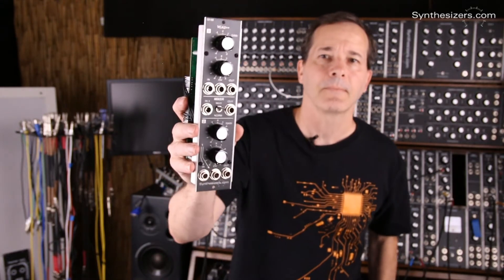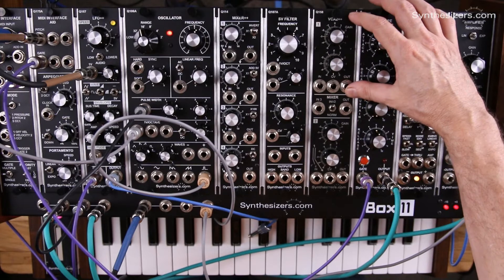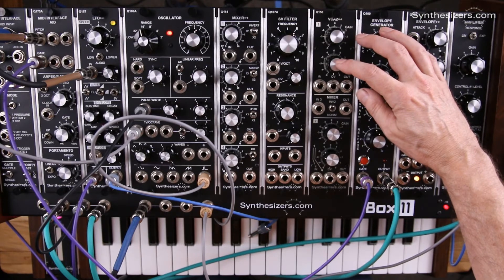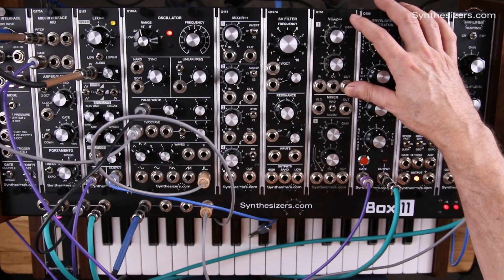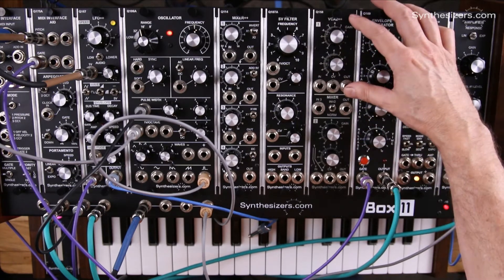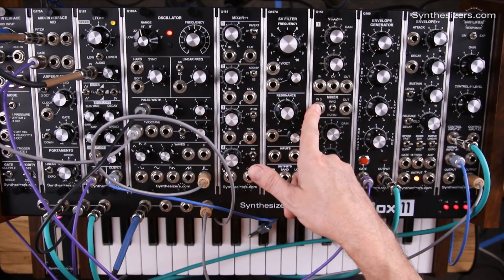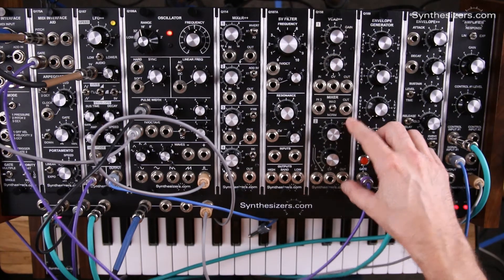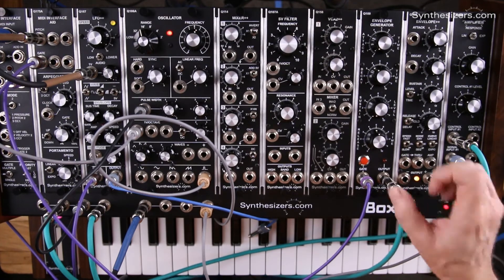Q158 VCA2++ Dual VCA